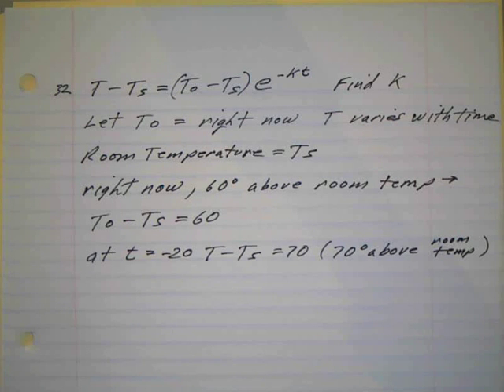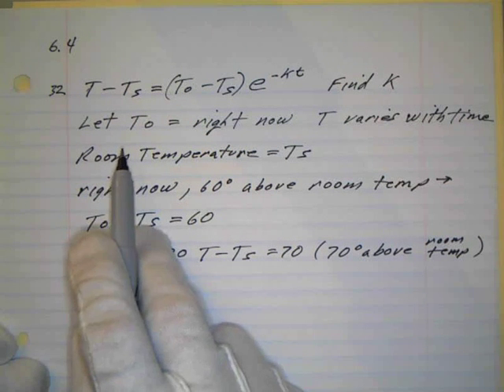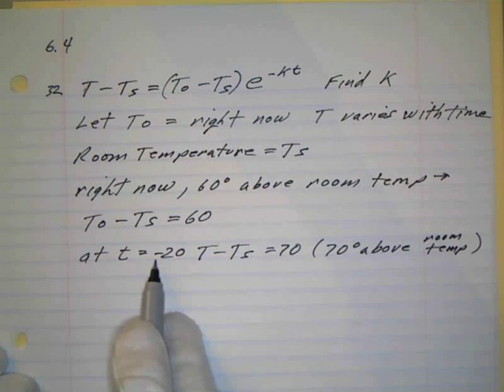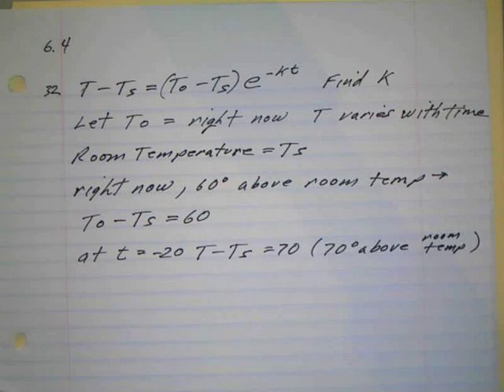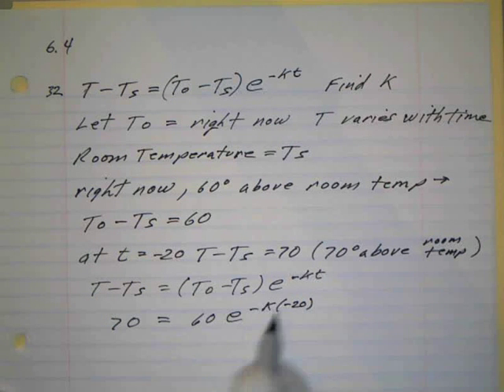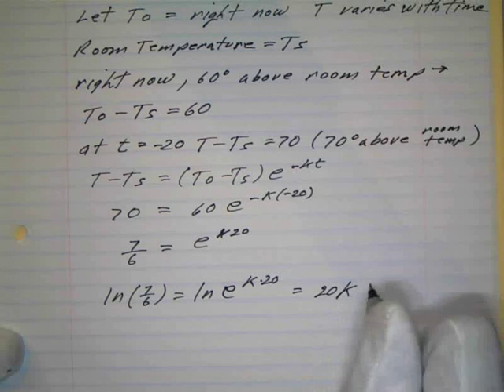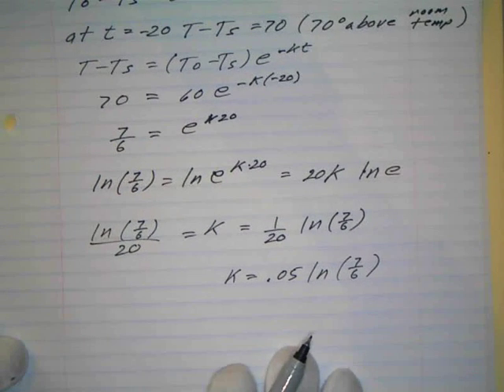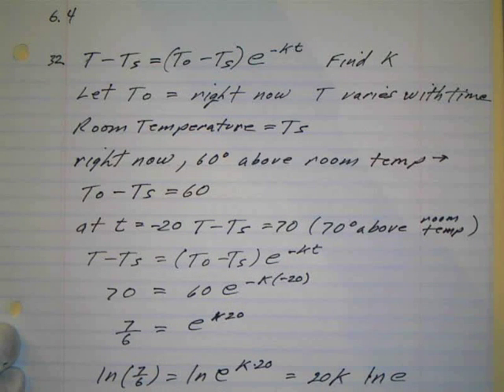6.4 #32 Part 1